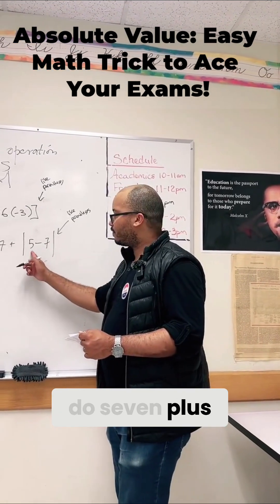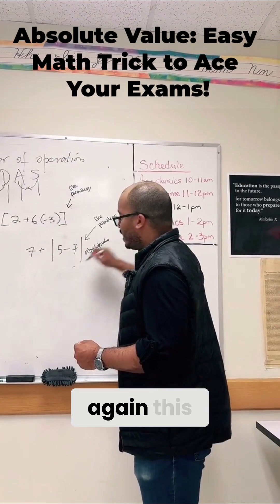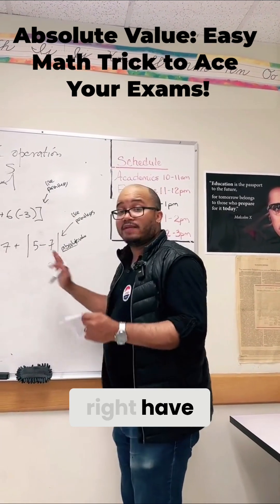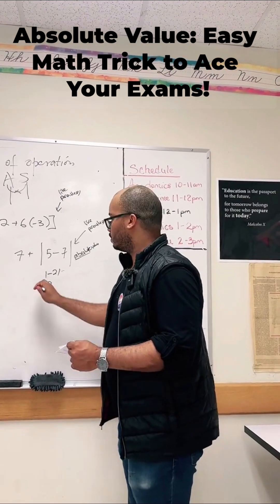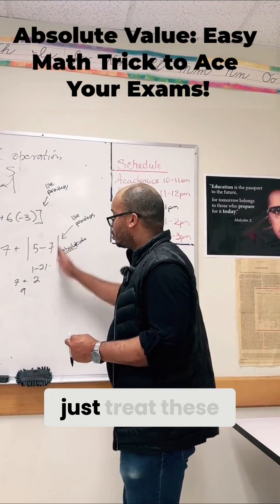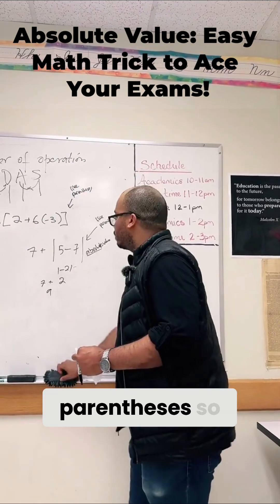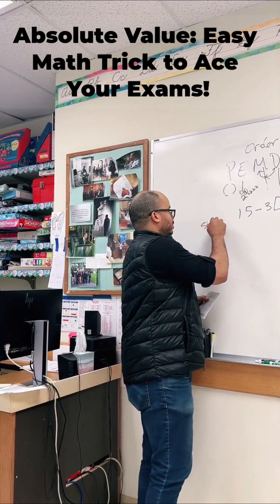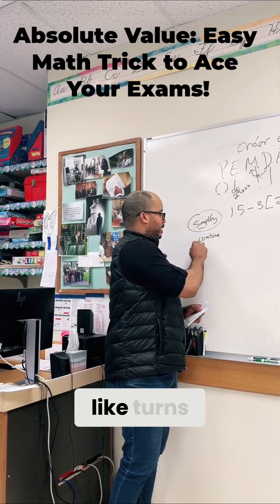Absolute Value: Easy Math Trick to Ace Your Exams!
Unlock the mysteries of absolute value and simplifying expressions with our engaging classroom tutorial! Perfect for middle school and algebra students, this video clarifies essential math concepts with clear examples and tips to ace your exams. Boost your math skills and confidence today!